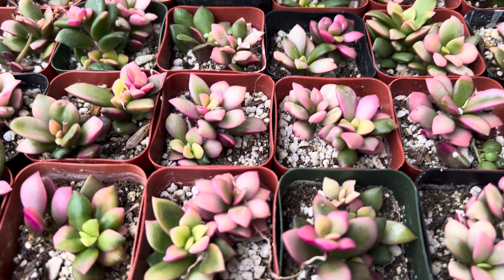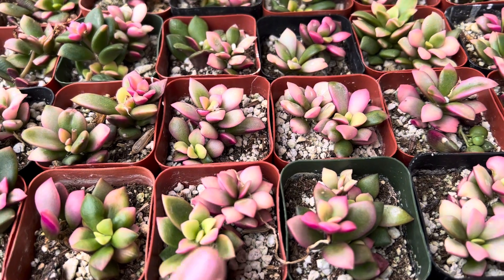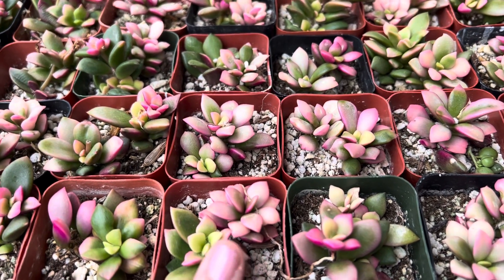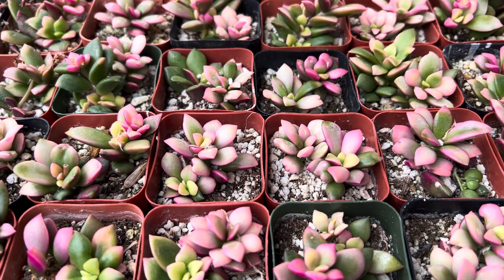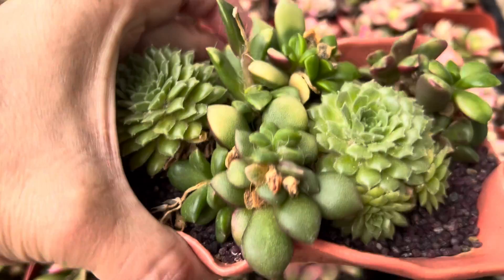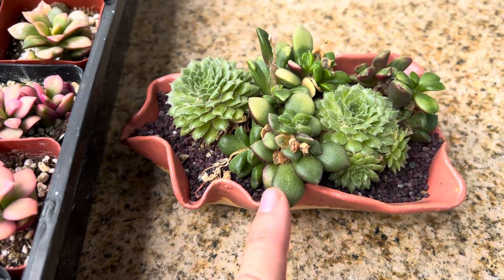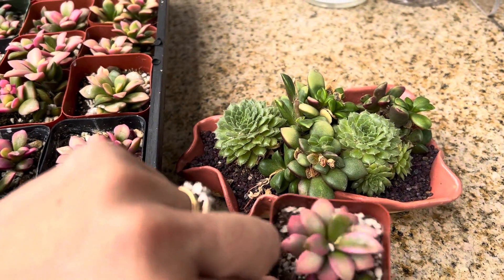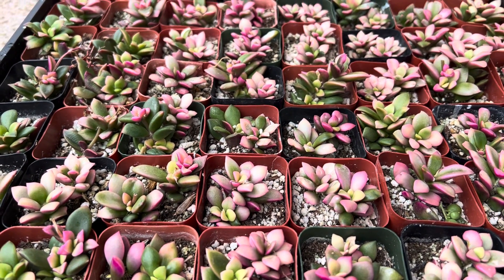Huge and amazing variety of Anacampseros rufescens variegata "Pink Sand Rose"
Origin: Cape Province, South Africa
Flower: Rosy-pink flowers on small stems
Growth: Beautiful star shape succulent that becomes more pinkish-purple with bright sunlight.  Grows up to 3.5 inches tall and wide to form small groundcover.  Great as a container plant or rock gardens!
Care: Water once a week during the spring-summer. When established, this plant can be drought tolerant.
Lighting Requirements: Partial sun to direct sun
Frost Tolerance: 30 °F